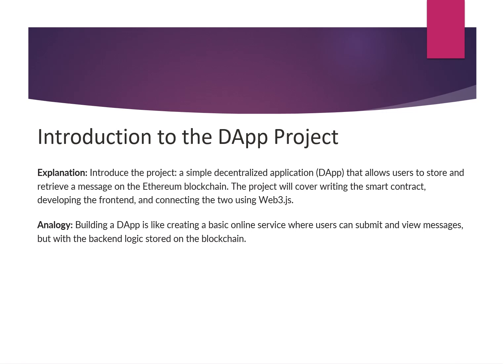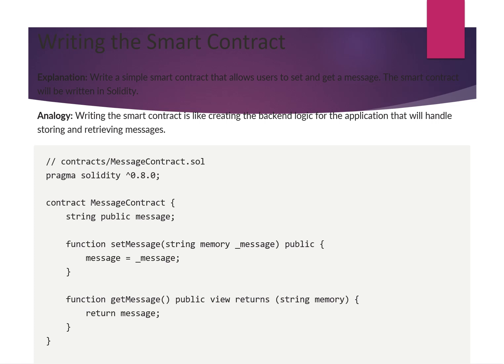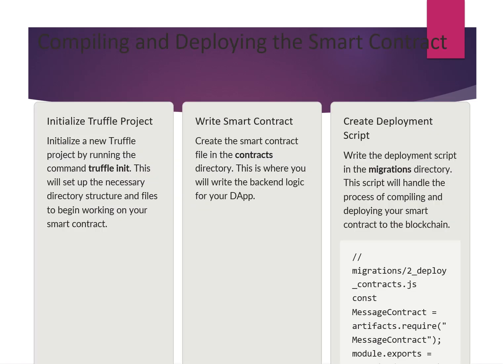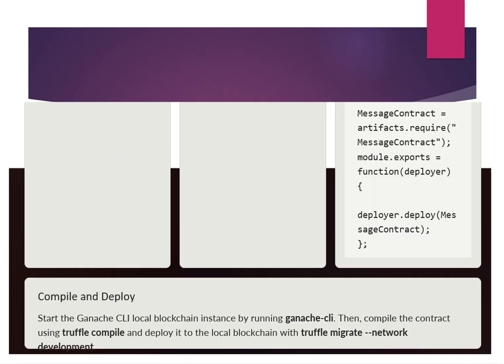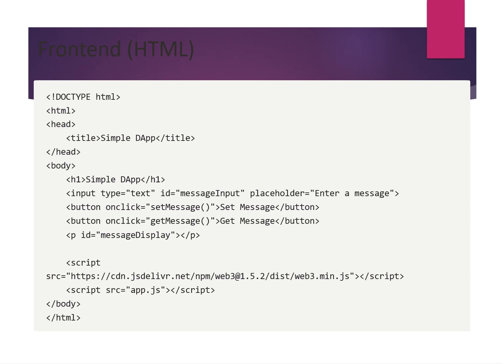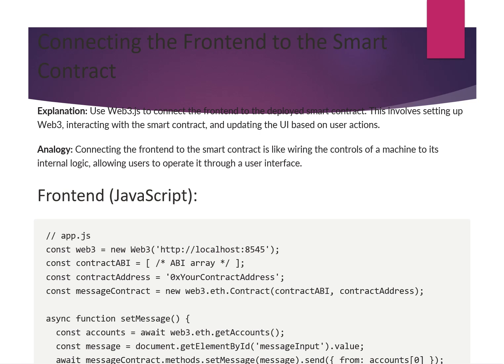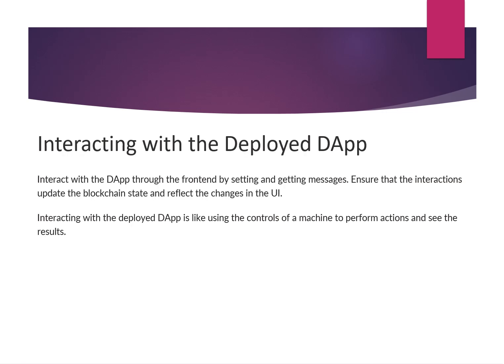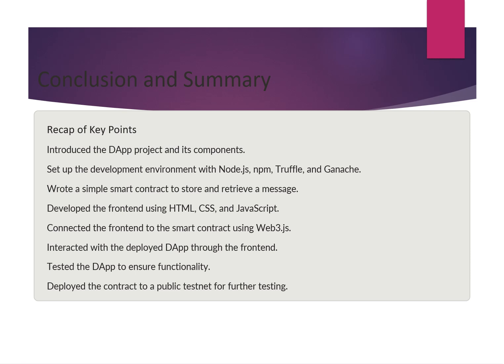3- 2 Building Your First DApp